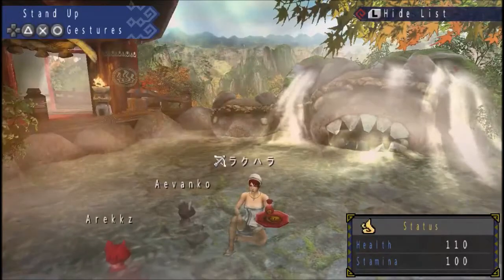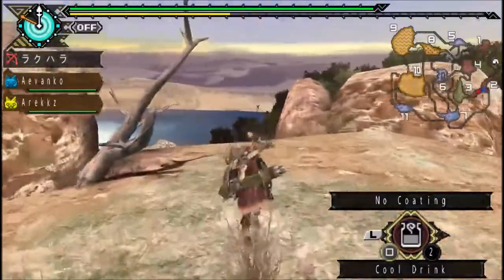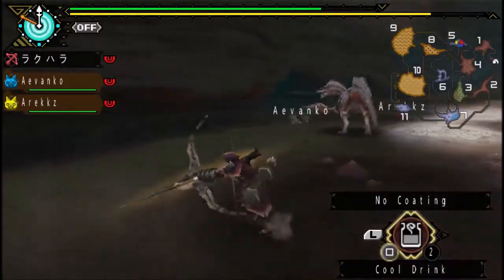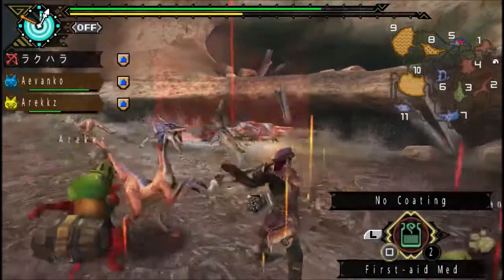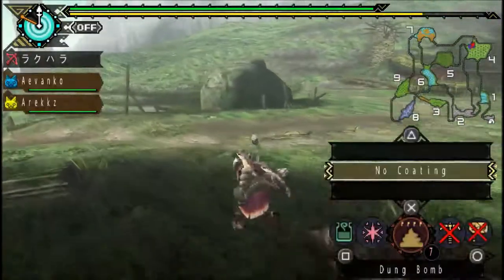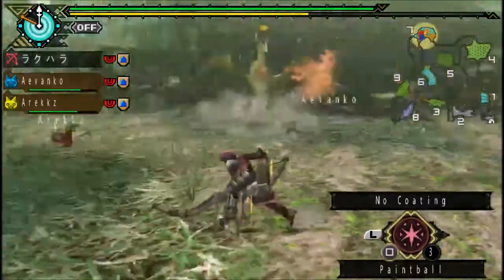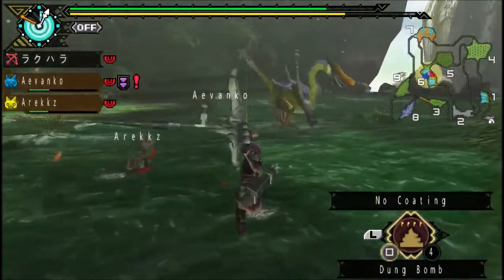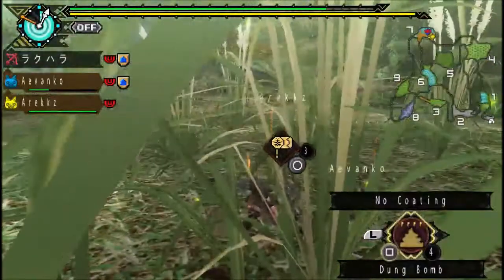MHP3 - 09 Annoying Jaggi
MHGeek's series on MHP3rd.
The Great Jaggi and his minions prove to be really annoying.
All constructive feedback are welcome!